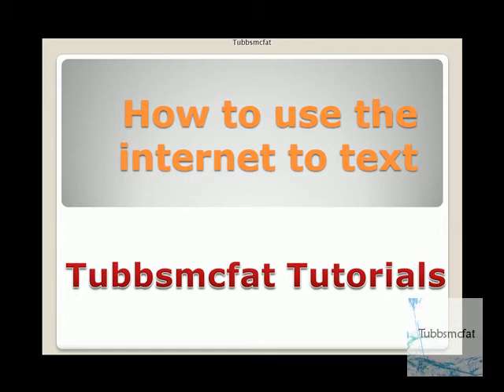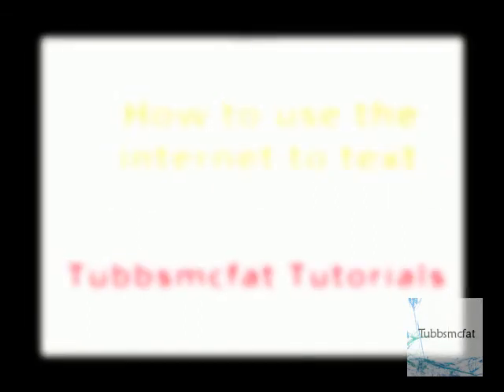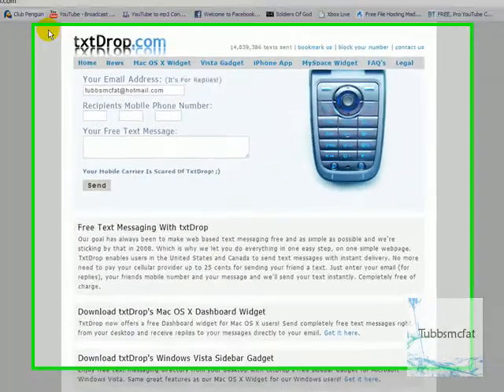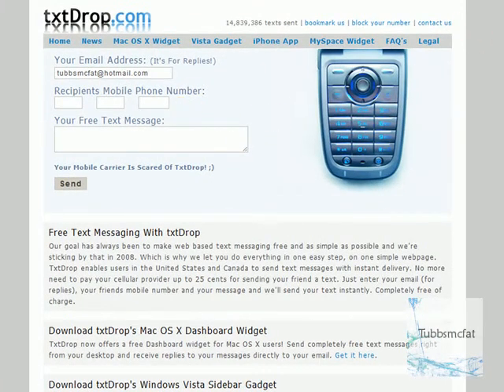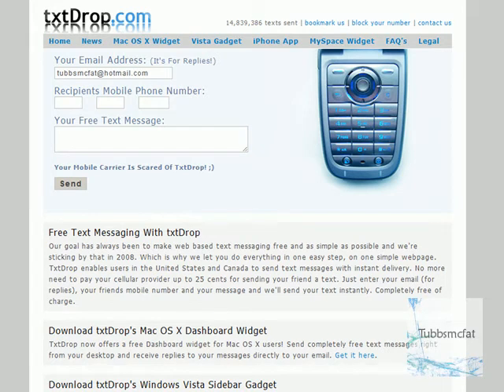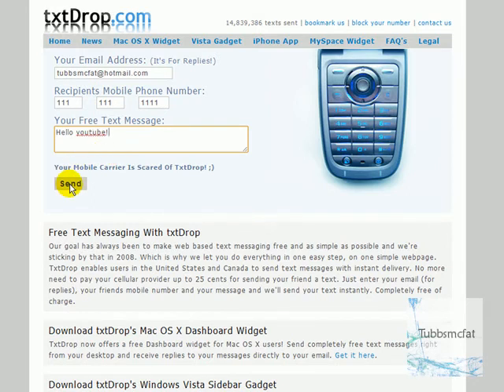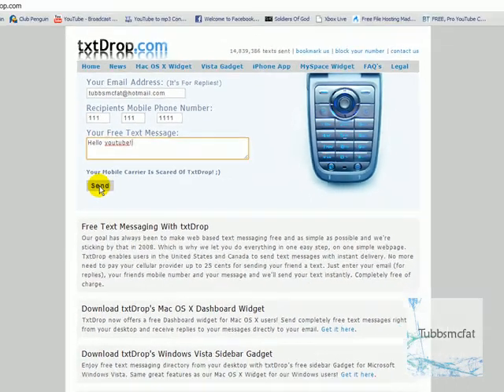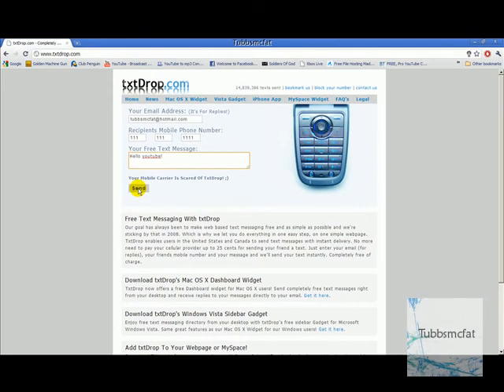How to text from a computer for free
Ever wanted to know how to text using your computer, and also for Free? Well, here I will show you just how to do that.